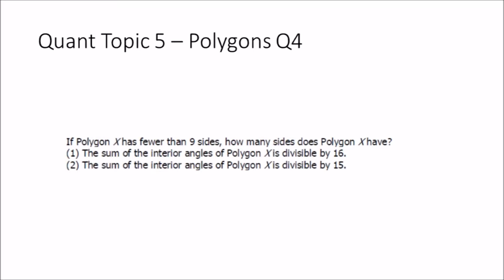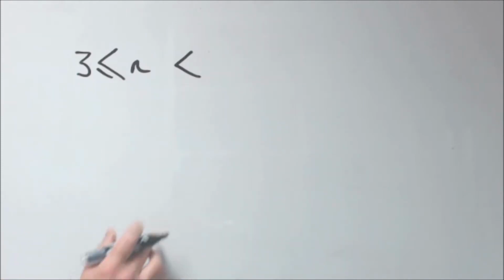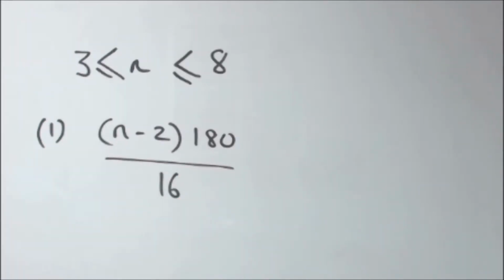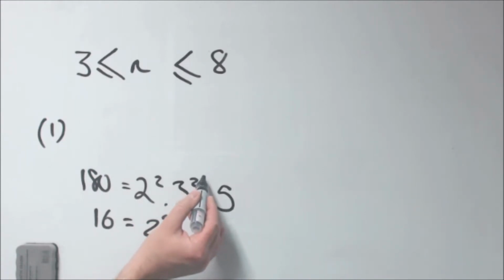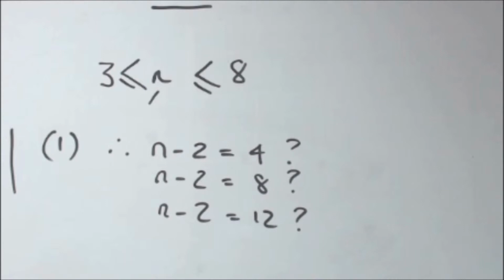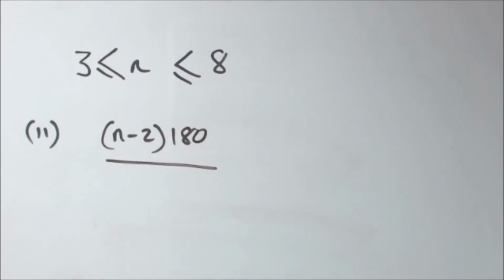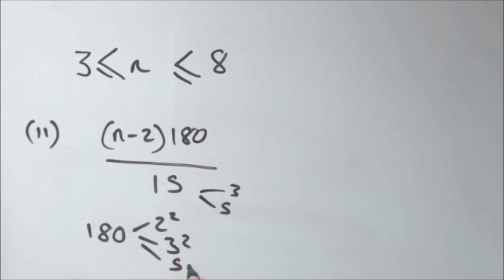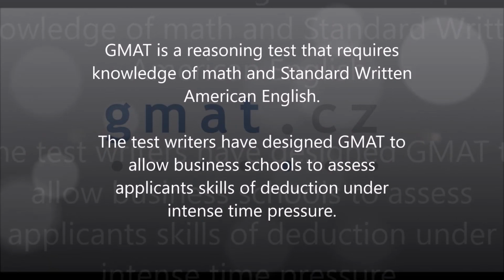The sum of the interior angles of a polygon.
This higher difficulty Data Sufficiency question involves the standard formula for calculating the sum of the internal angles of a polygon. As part of the decision process, we are also required to establish the divisibility relationship between 180, (n+2) & 16, and 180, (n+2) & 15.